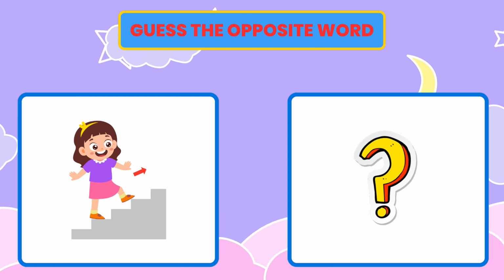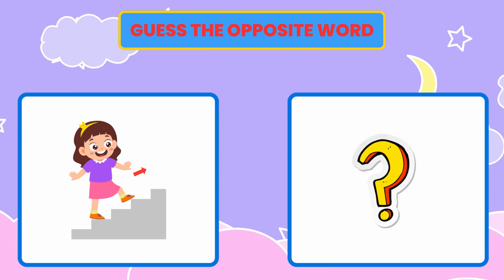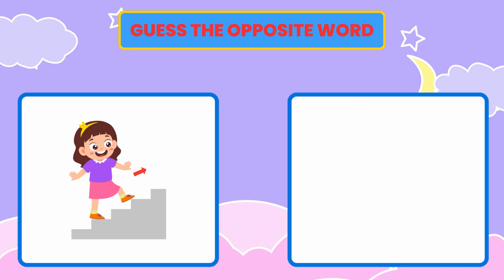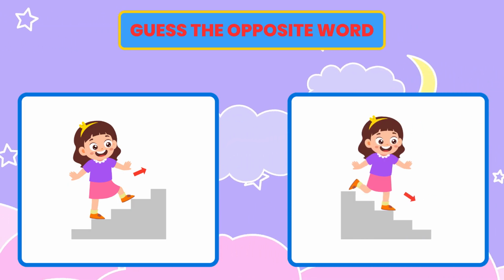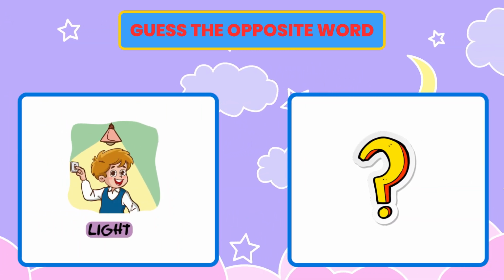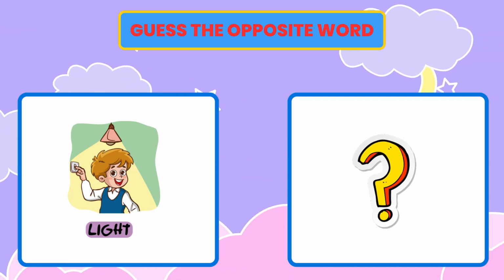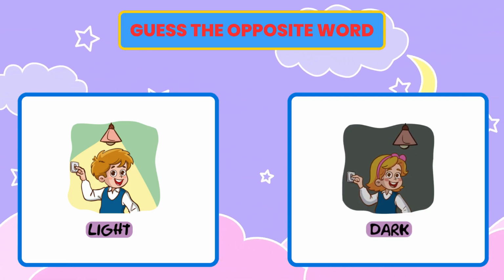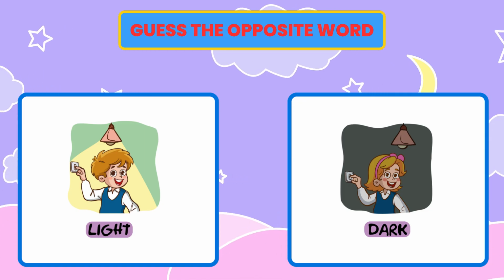Opposite Words for Kids! 🔄 Fun Learning Video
Let’s learn opposite words in a fun and interactive way! 😊 Do you know that big is the opposite of small? 📏 Or that hot is the opposite of cold? 🔥❄️ This exciting video helps kids understand basic opposites with colorful visuals and engaging examples.

🎯 What’s Inside?
✅ Common opposite words like up & down, fast & slow, happy & sad
✅ Bright animations & fun learning examples 🎨
✅ Easy learning for toddlers, preschoolers, and young kids
✅ Exciting Guess the Opposite Word game 🎉

👦👧 Perfect for early learners who love English vocabulary, opposite words, and fun educational activities!